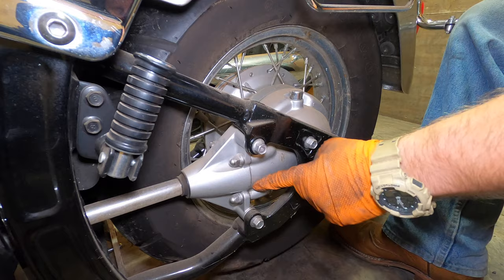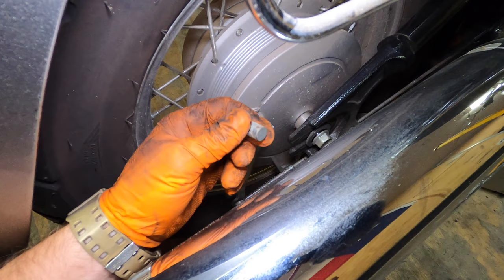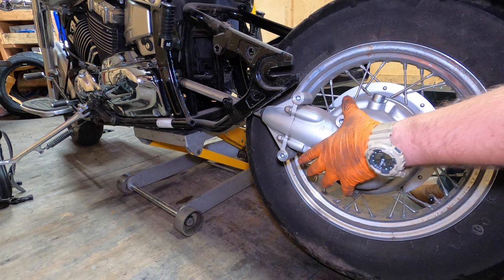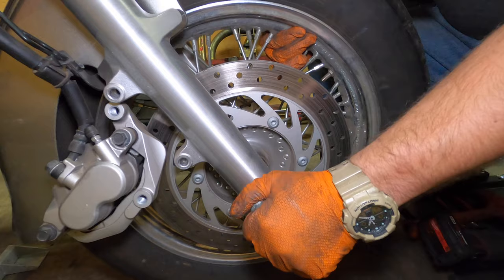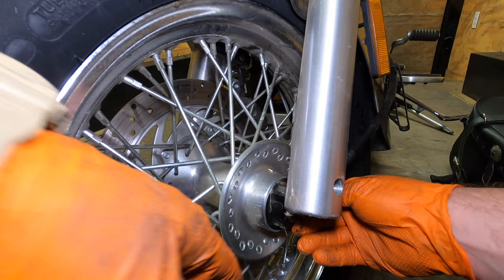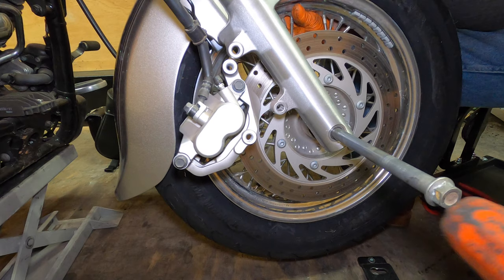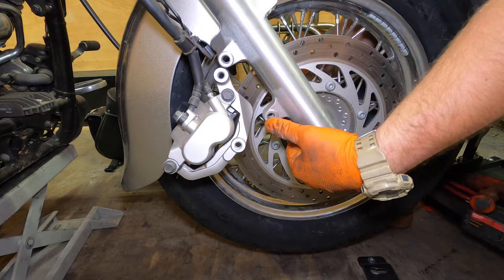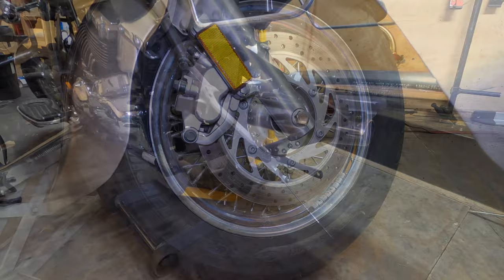2009 Yamaha V star 650 How to remove front and rear wheels. DIY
How to remove and install both the front and rear wheels on a 2009 Yamaha V-star 650. Cliff